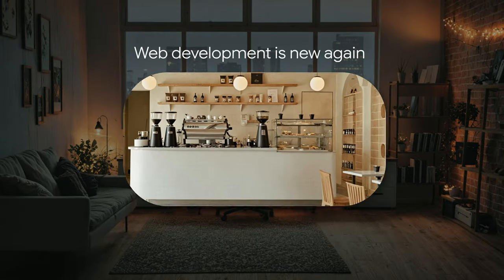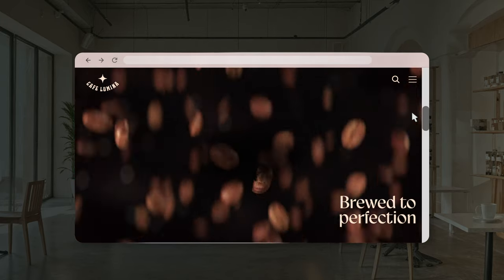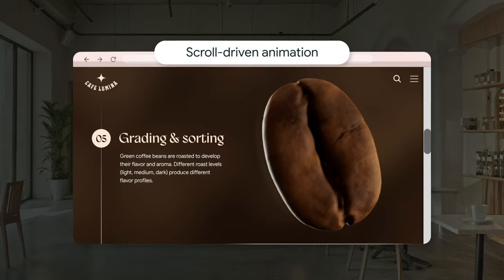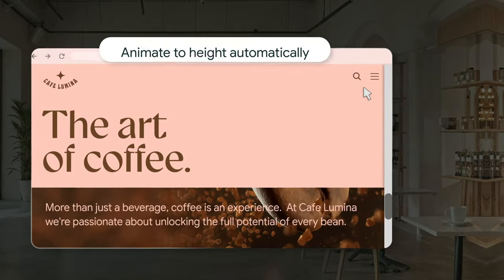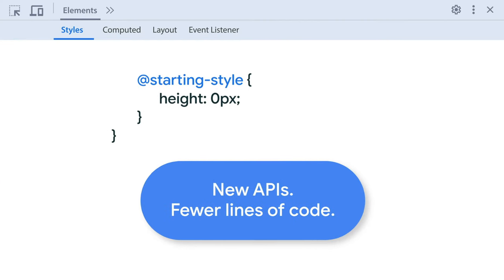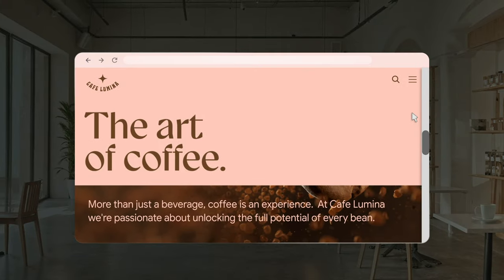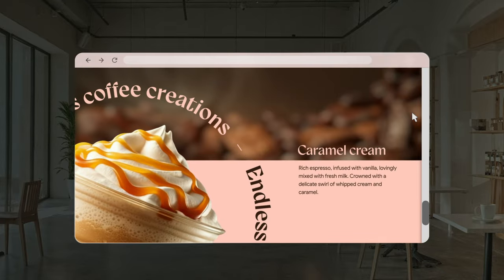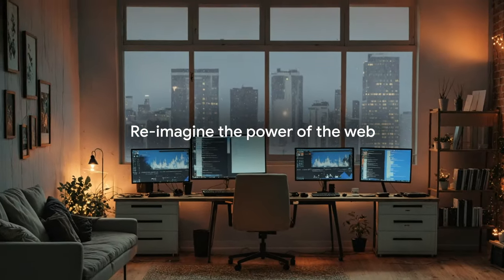Re-imagine the web with scroll-driven animations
Create fluid, responsive scroll-driven animations that give your users engaging, app-like web experiences—with only a few lines of CSS, JavaScript, or both.

Learn how to create engaging animations on the web with scroll-driven animations
Discover tools and techniques to improve your site's CSS and UI design

Products Mentioned: Chrome, web platform, scroll-driven animations, web animations